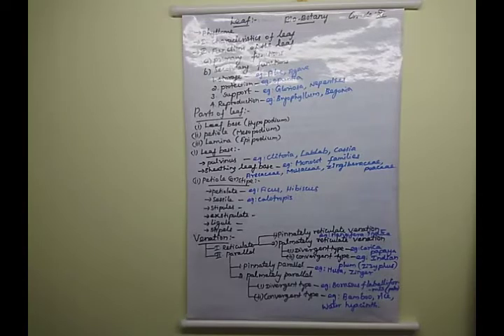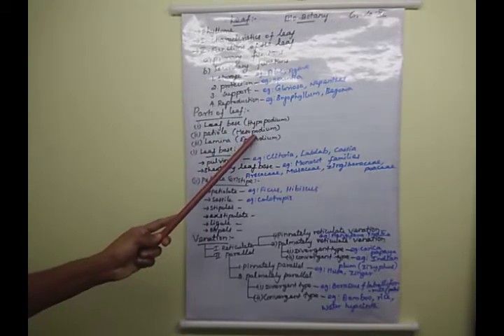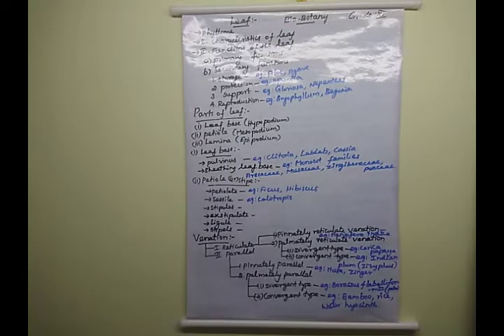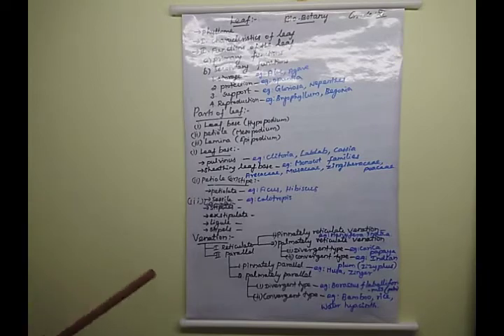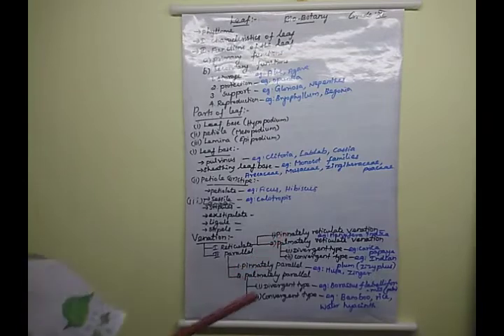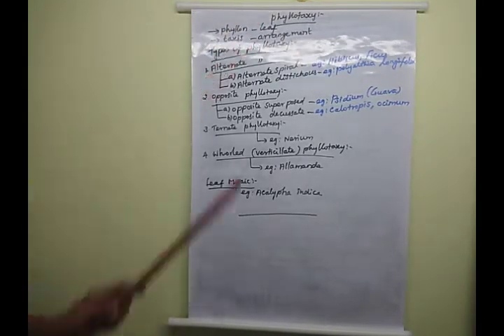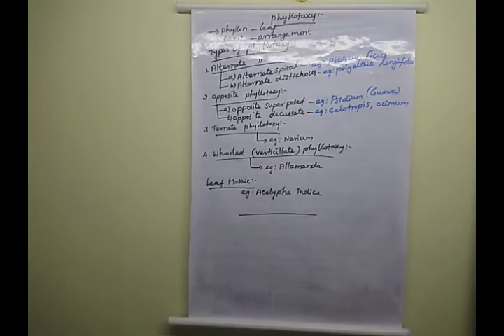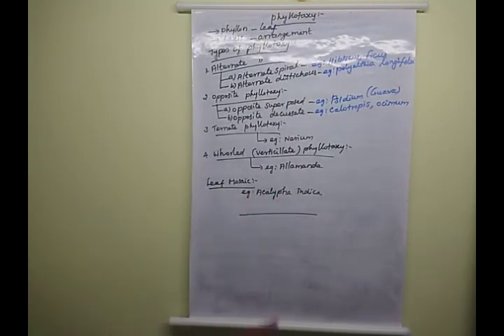GRADE:XI SUBJECT:BIOBOTANY TITLE:LEAF DATE:05-11-2020 TIME:11:20am-12:00pm